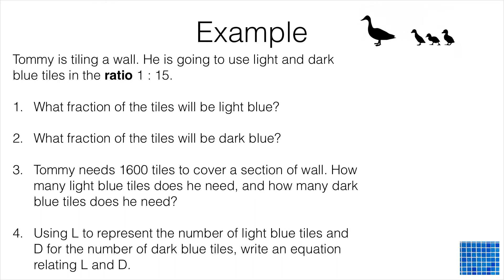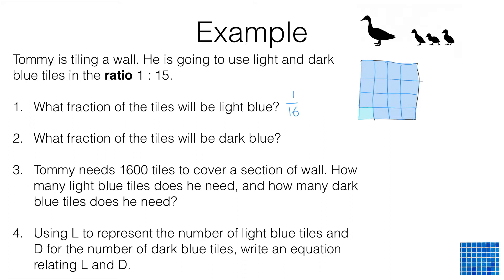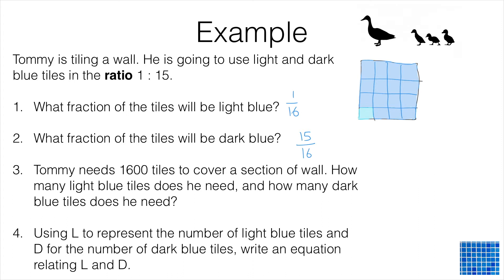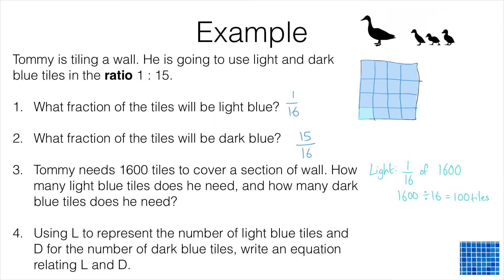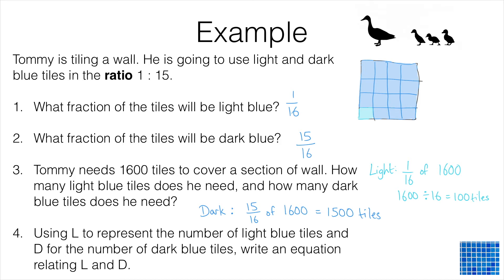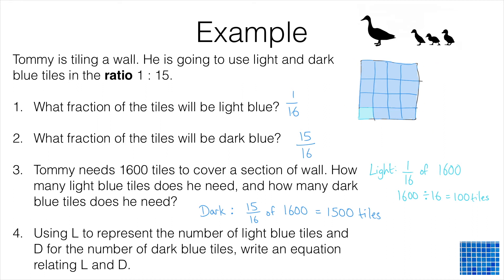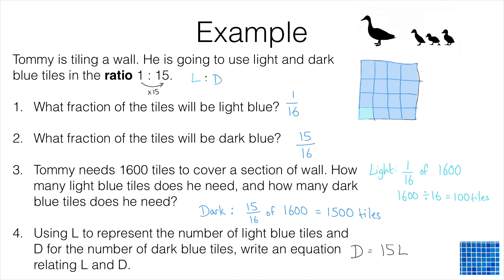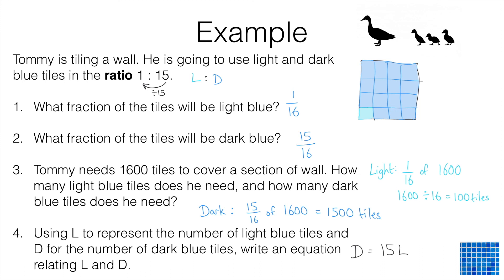R8a – Relating ratios to fractions and to linear functions video 2 of 3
A video on identifying what fraction of a whole a constituent makes, given the ratio of constituents of the whole, and then using the ratio of two quantities to formulate an equation relating them.

Prerequisites:
– Equivalent fractions and simplifying fractions
– Expressing one quantity as a fraction of another
– Using ratio notation, and reducing ratios to simplest form